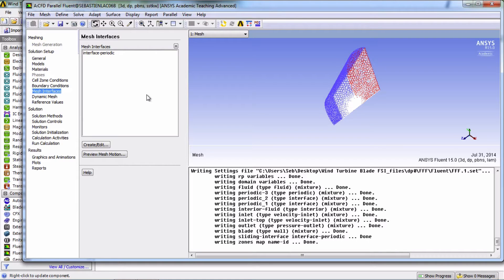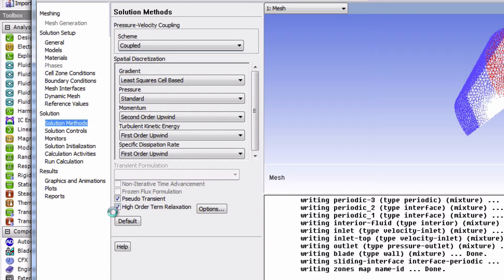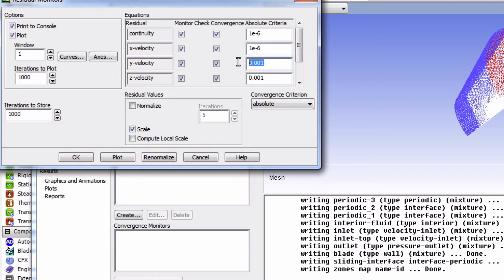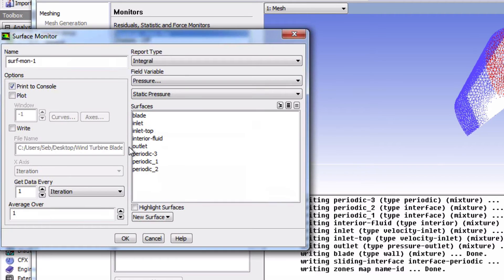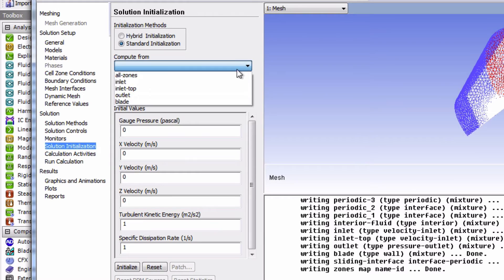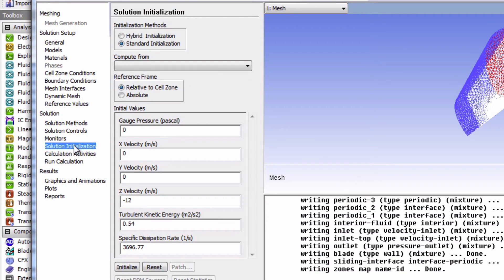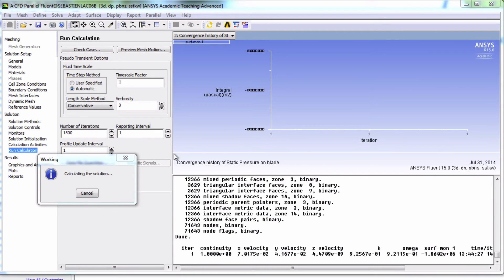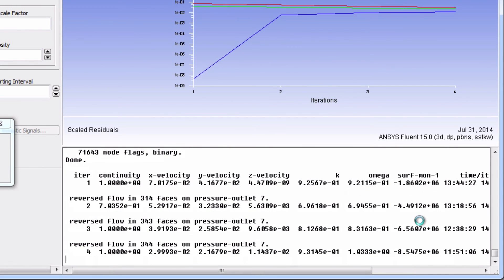SimCafe: Wind Turbine Blade FSI (Part 1), Numerical Solution